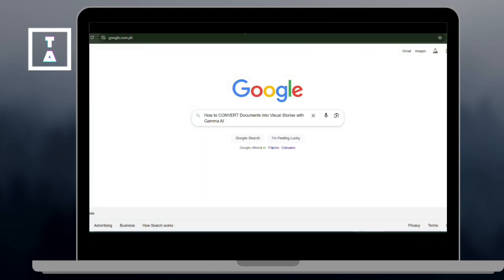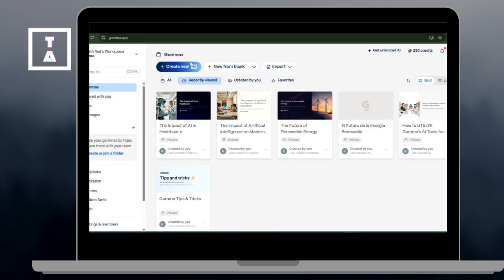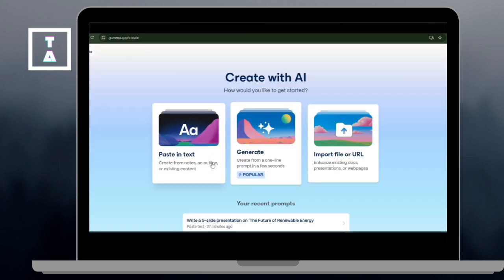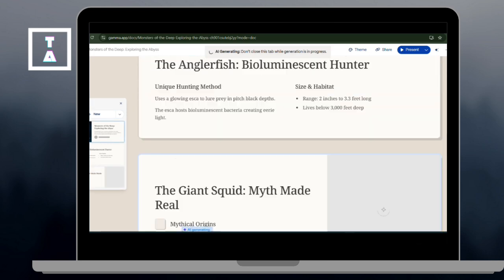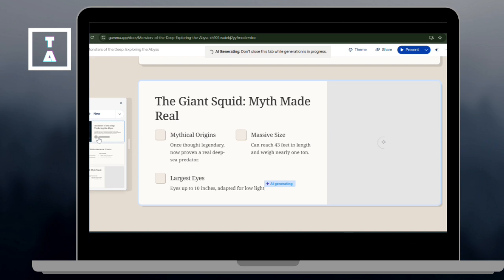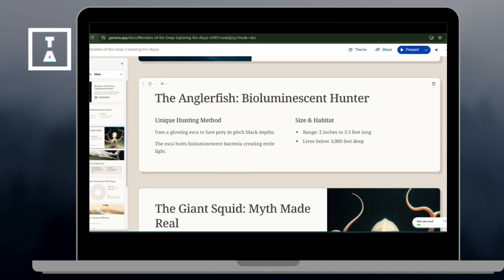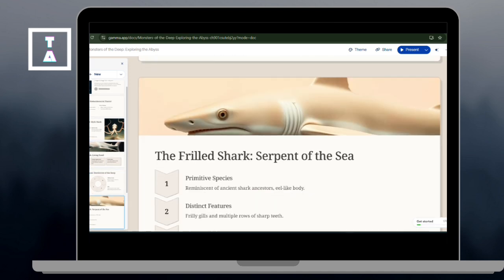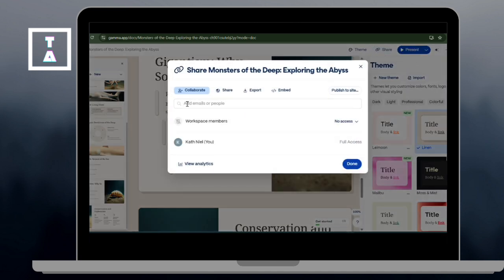How to CONVERT Documents into Visual Stories with Gamma AI in SECONDS!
Discover how to effortlessly convert your documents into captivating visual stories using Gamma AI! This step-by-step tutorial will guide you through the process of enhancing your content's impact by transforming text-heavy documents into engaging visuals that grab attention. Whether you're an educator, marketer, or content creator, Gamma AI offers intuitive tools to make your message more memorable.

📌 In This Video, You'll Learn:
✔️ The basics of Gamma AI and its features
✔️ How to convert documents into stunning visual stories
✔️ Tips for maximizing the impact of visual storytelling
✔️ Real-world applications and success stories

Visual storytelling can transform the way you share information, making it more digestible and appealing. Leverage the power of Gamma AI to bring your documents to life and captivate your audience like never before!